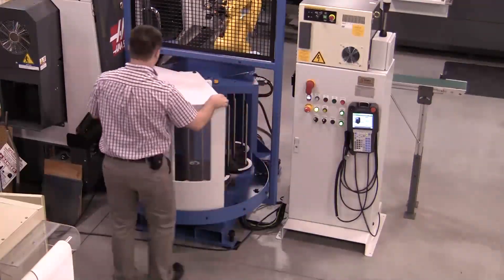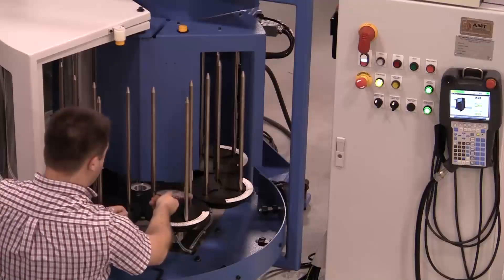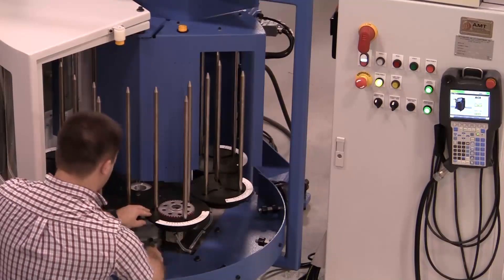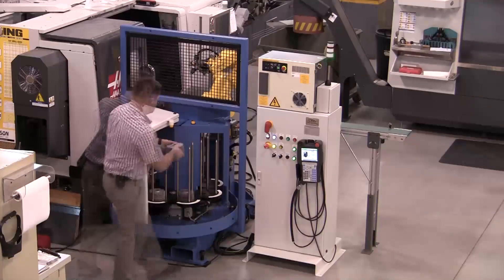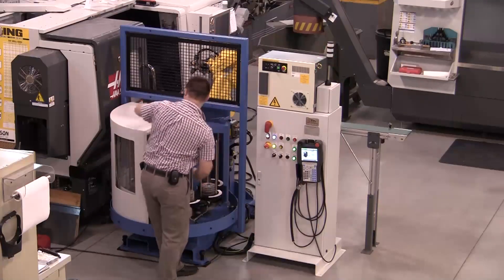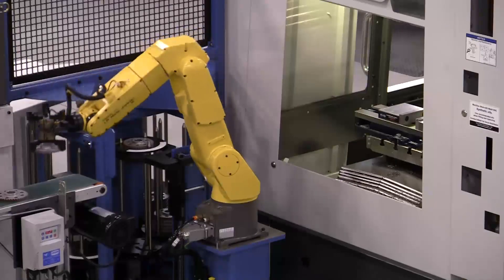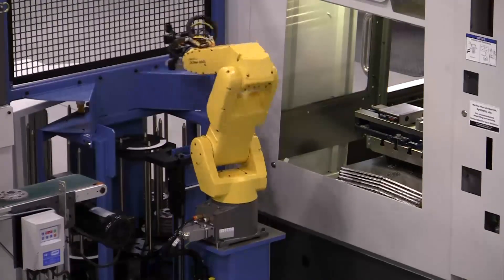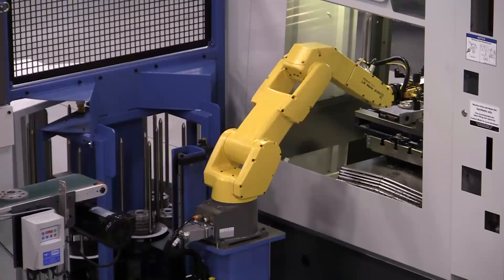WS8100 Workstocker by Automated Cells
Automated Cells & Equipment

This video shows our latest offering in Workstocker Technology, the Model WS8100 Workstocker. This stand-alone Workstocker features Rapid-Adjust tooling with a unique single bolt lock down and slide adjustable feature. An innovative radial scale provides visual indication of each tooling setup. Part capacity ranges from 1 ¼" to 5 ½" diameter.

Zero clearance doors feature bi-directional operation, providing maximum access for raw part loading. An electric lift and reliable indexer providing repeatable part positioning for robot pickup. The WS8100 Workstocker provides affordable part storage and positioning for your next automation project.